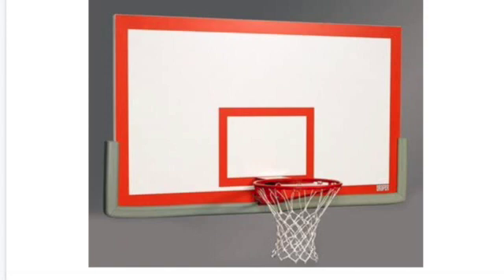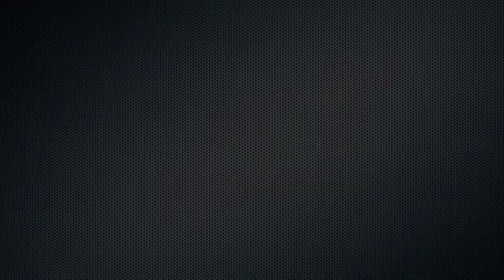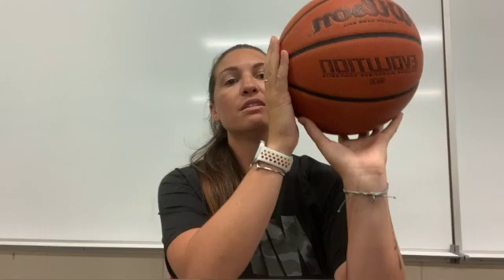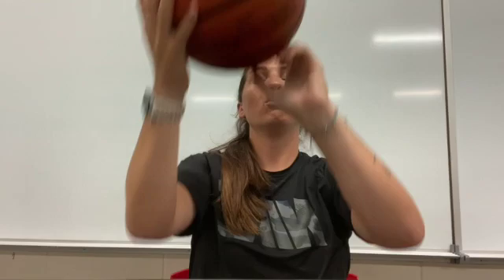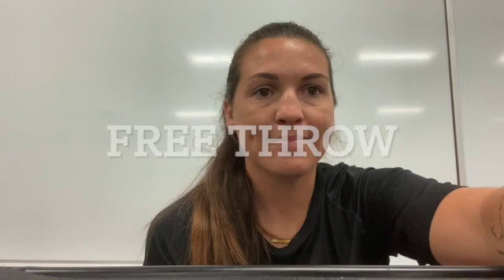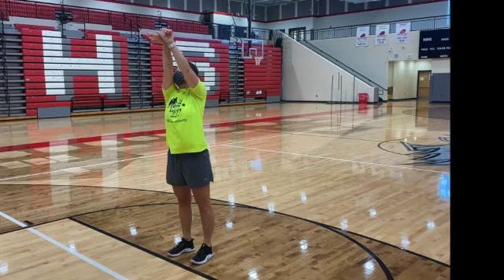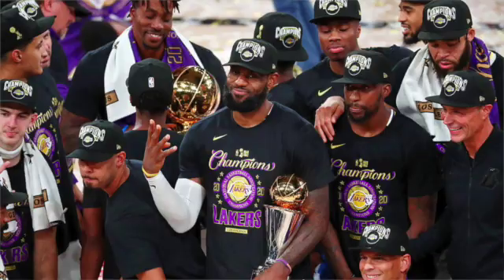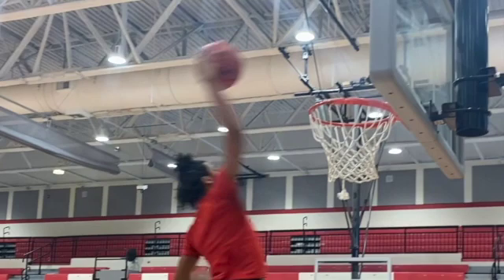2E_Basketball Shooting Form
Coach Scheno will review the shooting form and all the different types of shots in basketball.

This video is intended for use by Camp Abilities PA @ WCU athletes and coaches. By participating in this workout video, you understand that participation in Camp Abilities PA @ WCU program has risks due to the physical demands that are placed on an individual during physical activity and recreation participation, and that during physical activity there is potential risk of physical injury. You agree that you are solely responsible for your own and your child's participation and for their physical and emotional well being. You willingly and knowingly assume risk, for your child, yourself, your heirs, family members, executors, administrators, and assume all risk of physical injury and emotional upset which may occur during any aspect of the program; and hereby agree to hold West Chester University, its employees, instructors, facilitators and volunteer counselors/coaches harmless for any liability arising out of participation in the program.